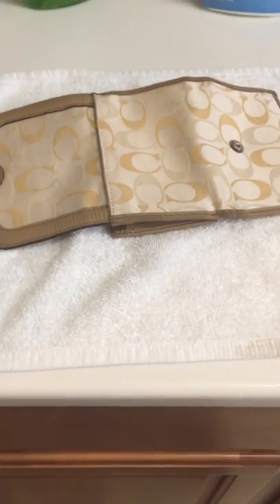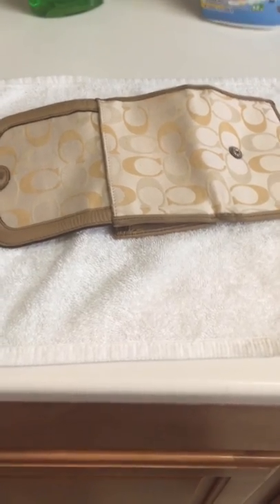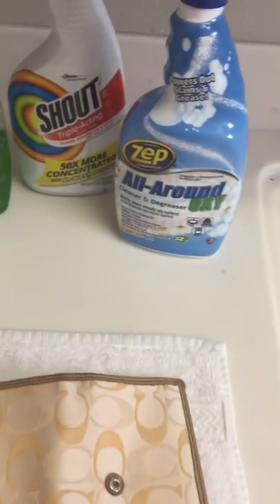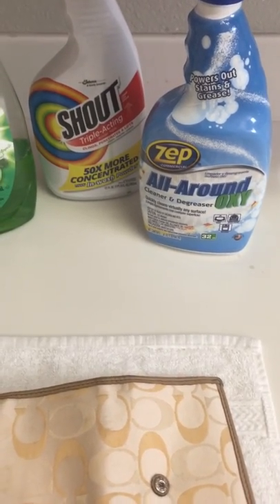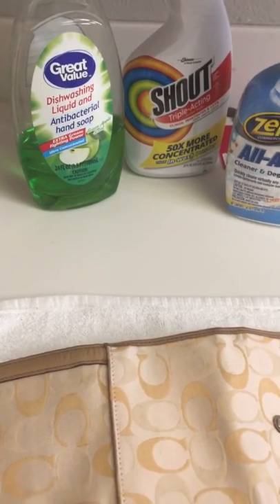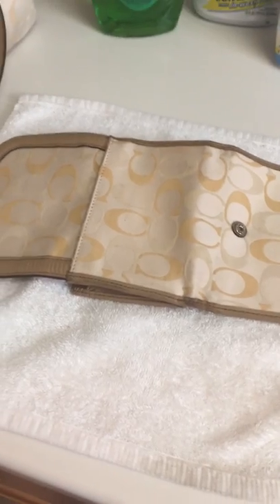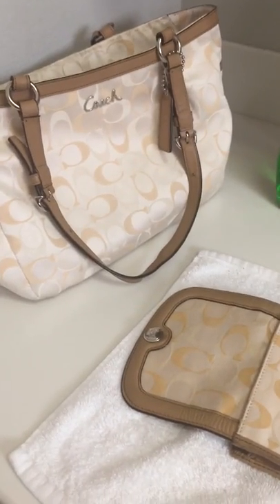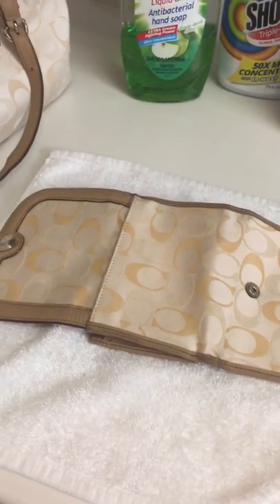How to clean a Coach wallet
I used the same steps as I did with the purse. I used an oxy cleaner, dish soap, shout and a scrub brush. I used cold water to rinse it off and the outcome is amazing!